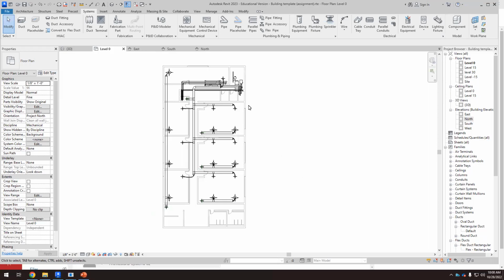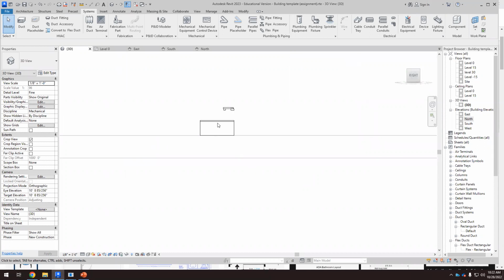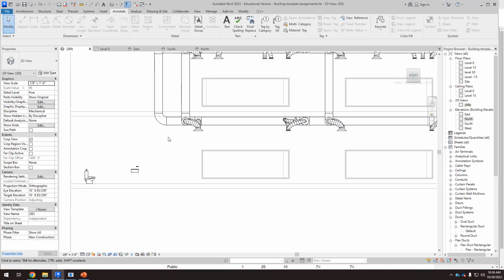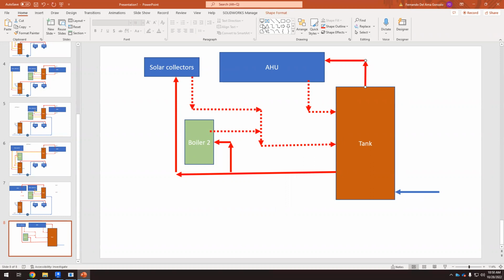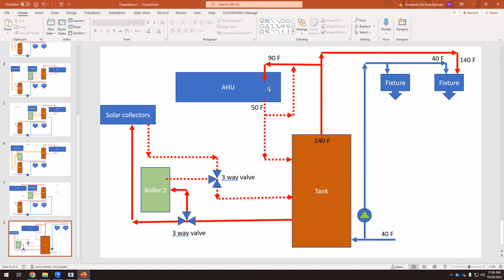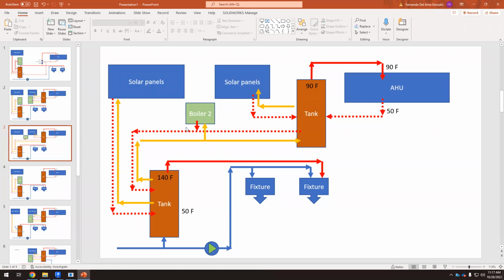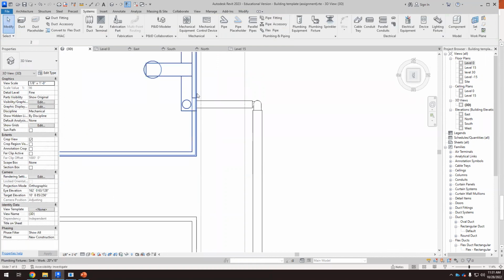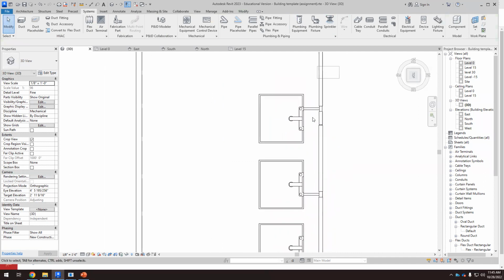Video REVIT piping cold hot water